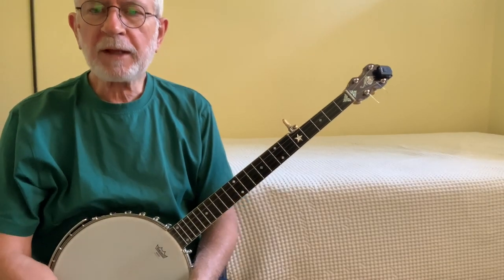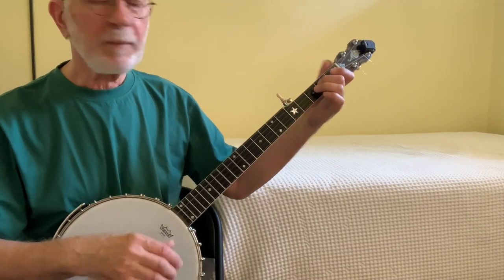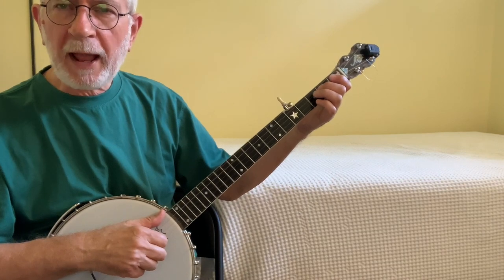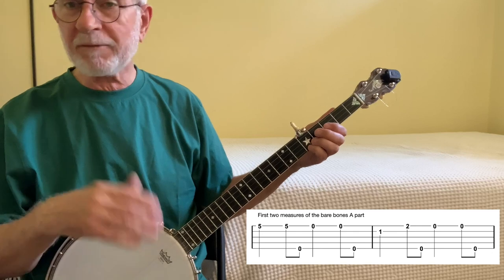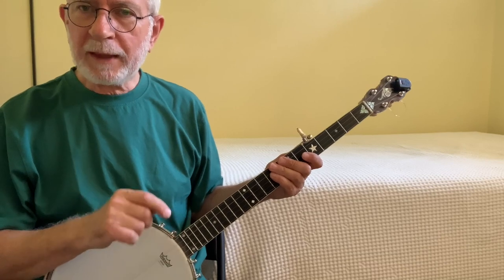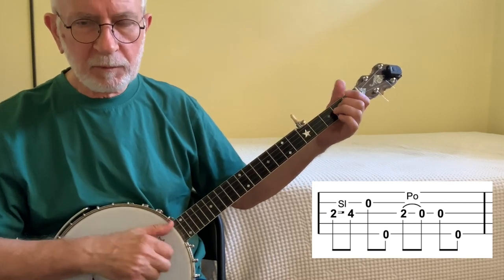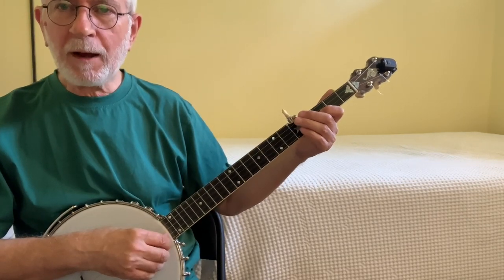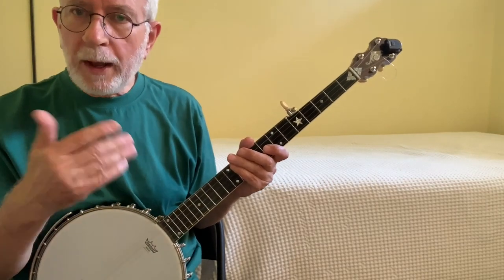Flesh on the bones: Adding pull offs to Cripple Creek (Lesson 3)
The is my third lesson on learning how to play Cripple Creek in the clawhammer style.  The approach is incremental and sequential--we will build one new skill in each video until we arrive at a fully rendered version after starting from a "bare bones" version.

0:00 Introduction
0:49 What is a pull off and how is it executed?
5:50 Pull offs in Cripple Creek
11:06 More pull offs in Cripple Creek
14:44 Final thoughts, suggestions, and what's nexts

A tab for the bare bones version of Cripple Creek (lesson 1) is available on the Banjo Hangout